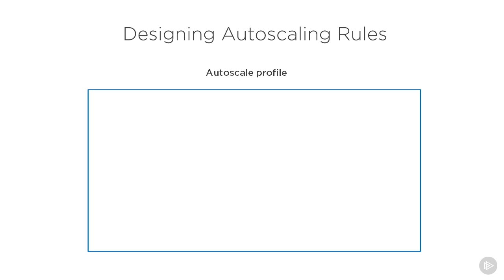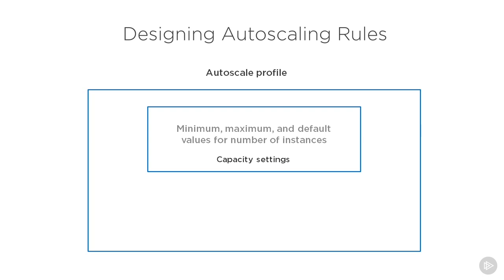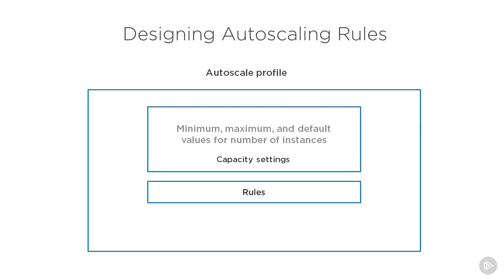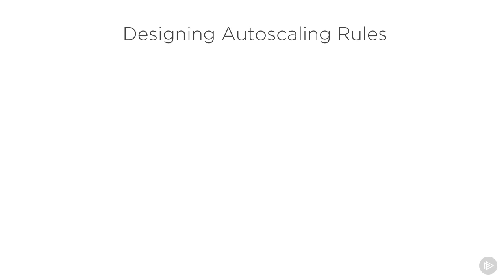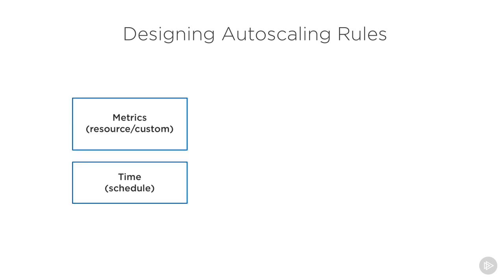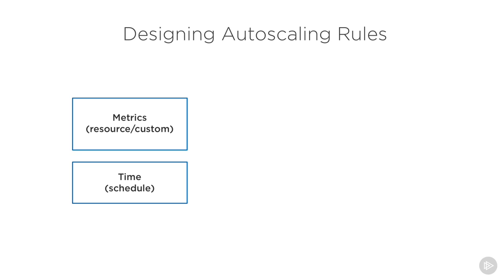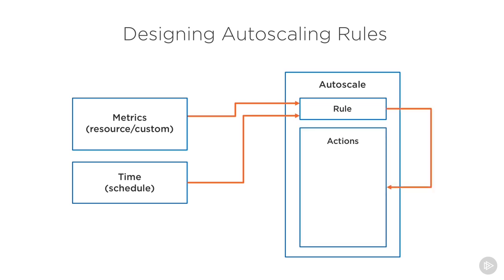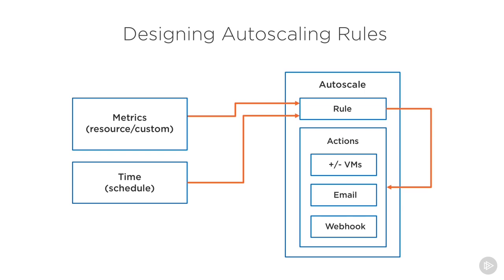0303 Designing Autoscaling Rules